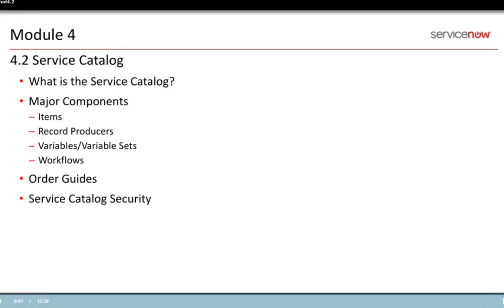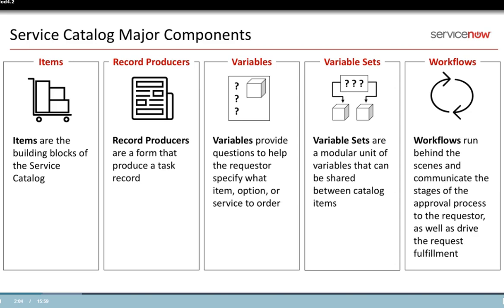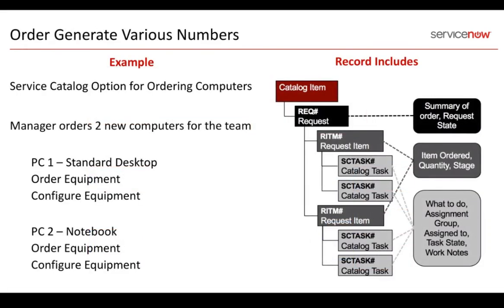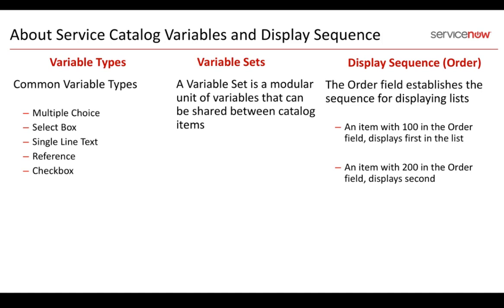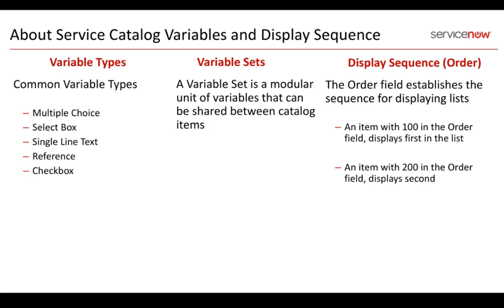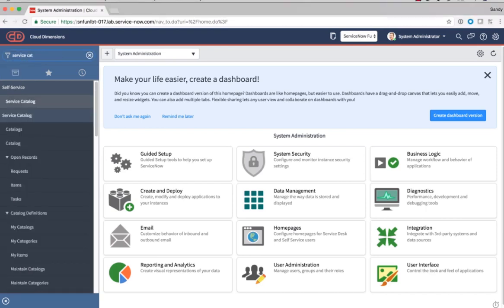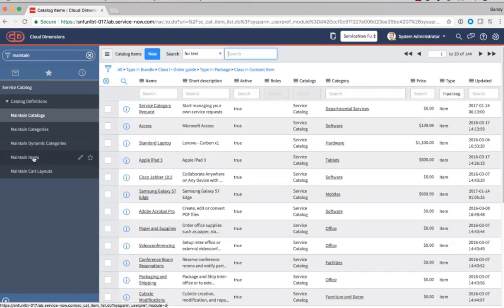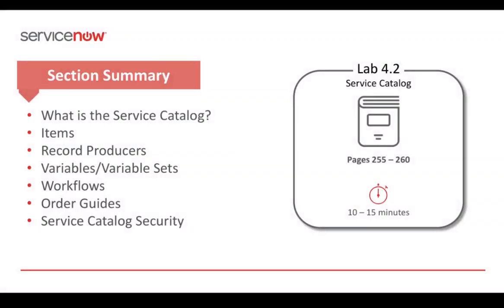1 4 2 Service Catalog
1 4 2 Service Catalog